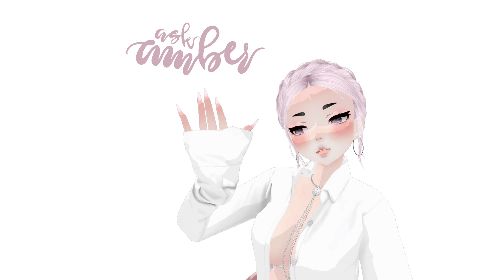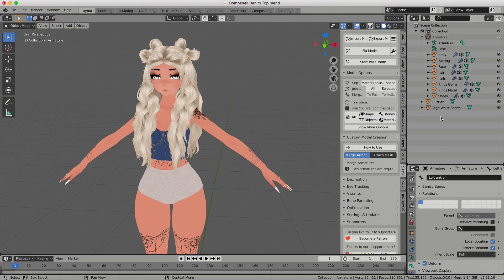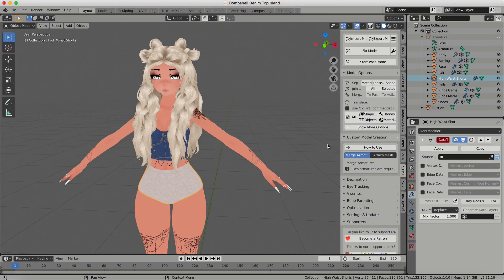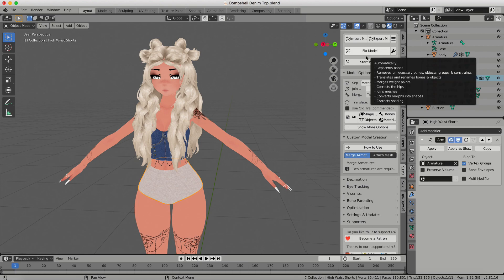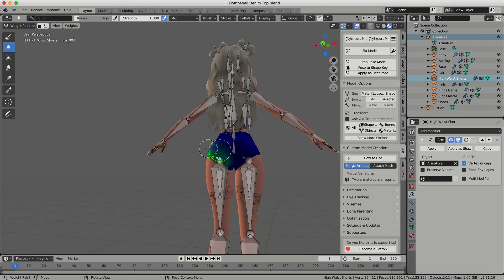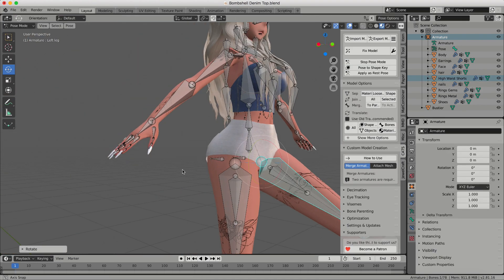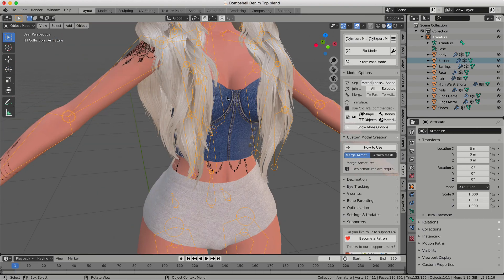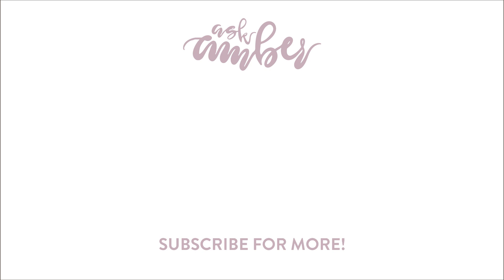AUTO Instant Weight Painting Fast and Easy in Blender | VRChat Avatar Tutorial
Weight painting avatars in blender for VRChat can be super time consuming and very tricky, but in this video I show you how to do it very fast and easy! It only takes a few clicks and you're done, so don't worry about weight painting ever again! You can do it!

ask_amber#7777